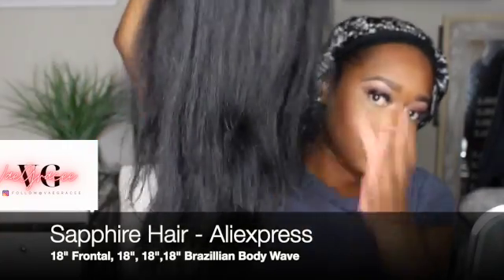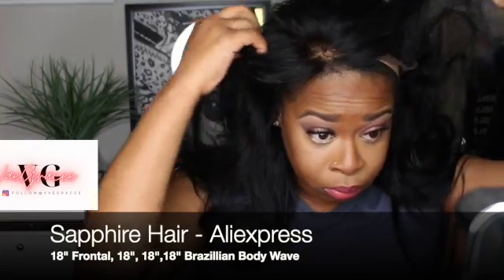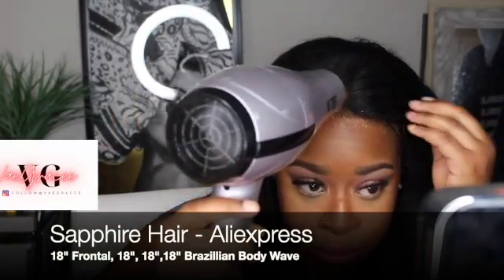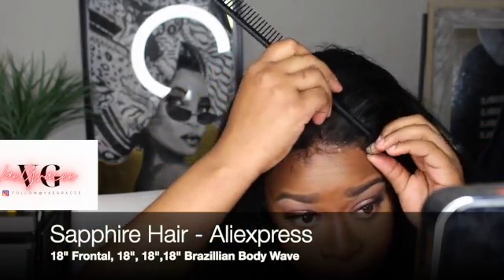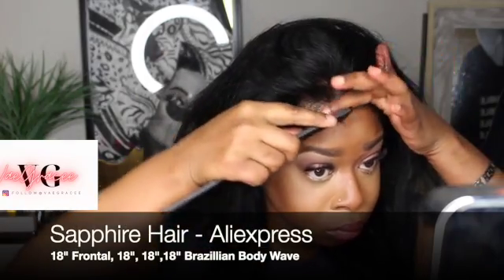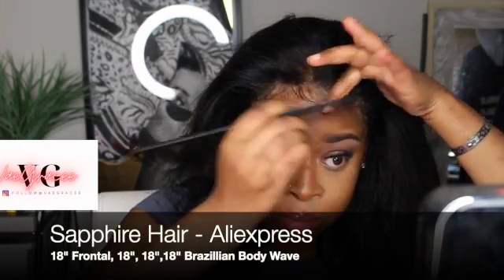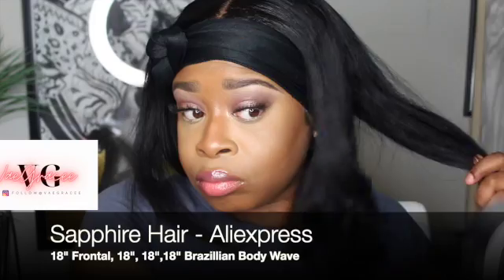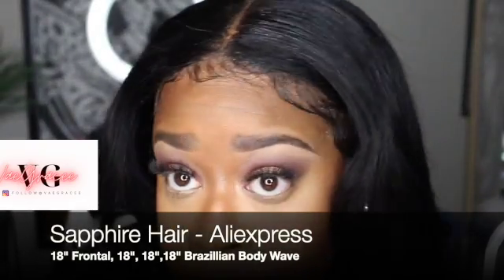HOW TO: How To Make A Lace Frontal Wig +Install a wig using no glue |ft. SAPPHIRE HAIR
Here is an a follow up video for you all on how to make a wig using a frontal and how to install a wig using no glue ft. Sapphire Hair on Aliexpress! If you are a girl who loves to save a few dollars then do your research and purchase from Aliexpress.

❣️✨HAIR DEETS❣️✨
18", 18", 18" + 18" FRONTAL
DIRECT LINK FOR HAIR

❣️✨Tools Used❣️✨
WIG STAND
CANVAS MANNEQUIN HEAD
DUCK CLIPS
MESH DOME CAP
NEEDLE & THREAD COMBO

❣️✨PREVIOUS REVIEW FOR SAPPHIREHAIR❣️✨

❣️✨ Connect! ❣️✨

Equipment:
🎥: Cannon 6Ti 🎥
Neewer Ring Light
Editing: iMovie and FCP 2